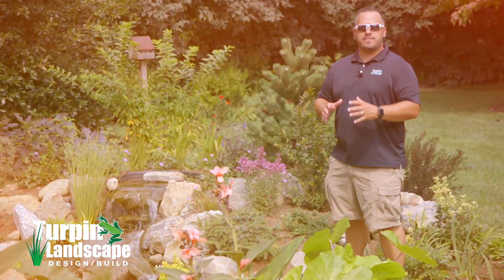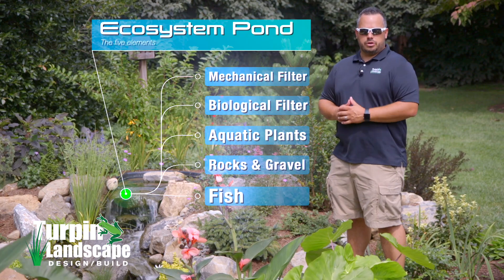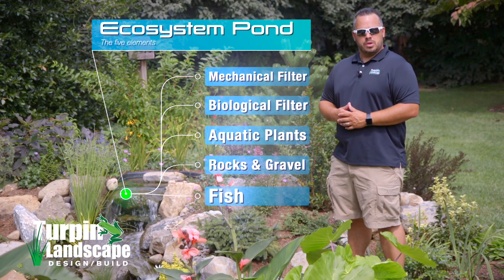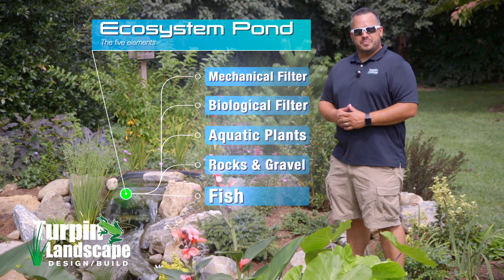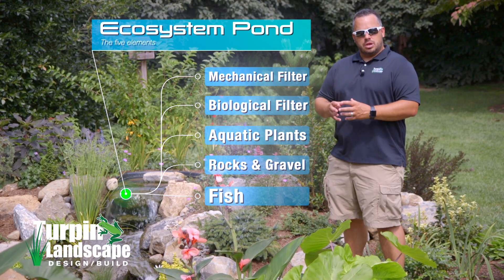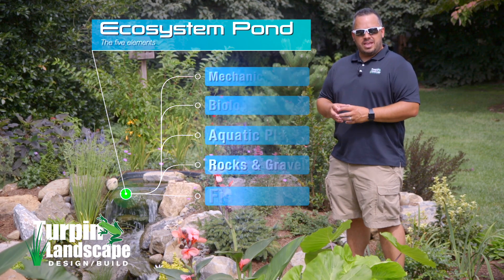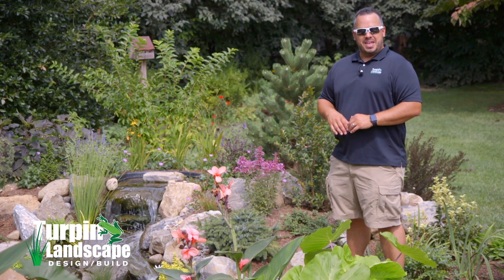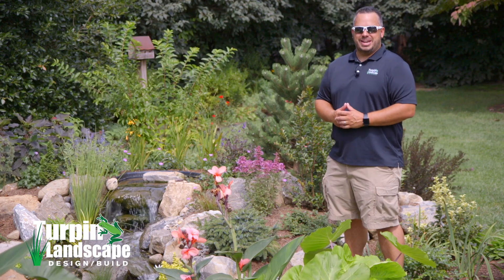The Five Elements of the Ecosystem Pond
There are several different types of ponds you could have installed. At Turpin, we believe the best pond is the ecosystem pond. Here are the five elements that make up the ecosystem pond, and a few reasons it stands above the rest.